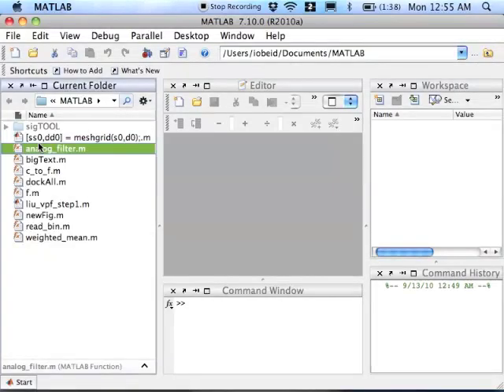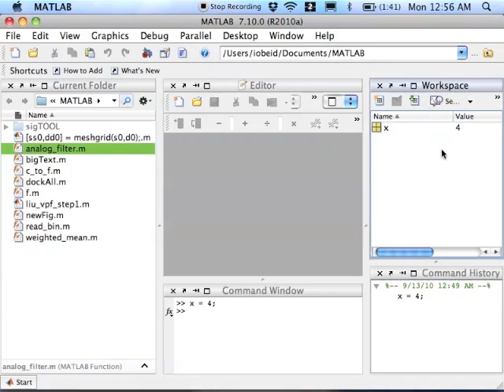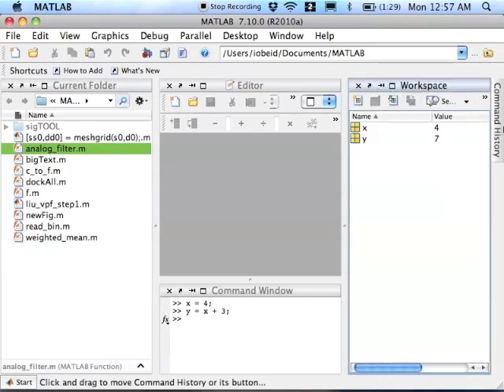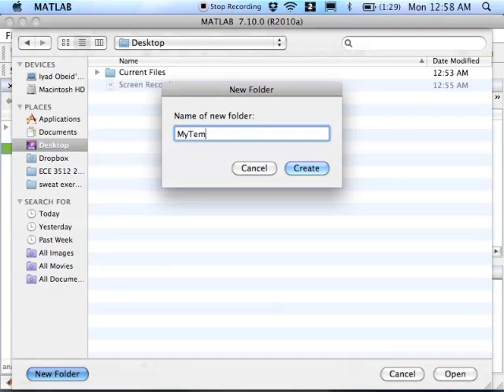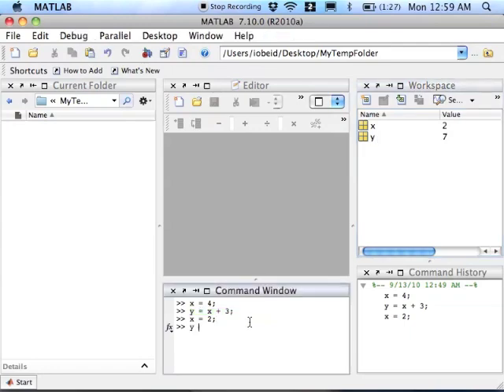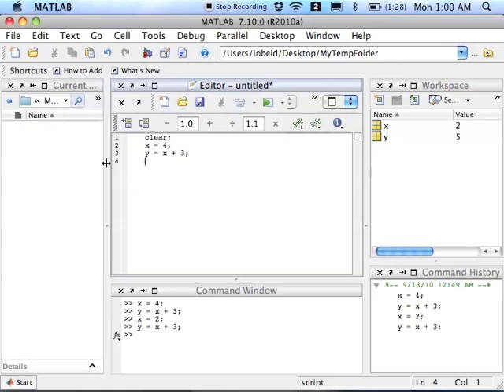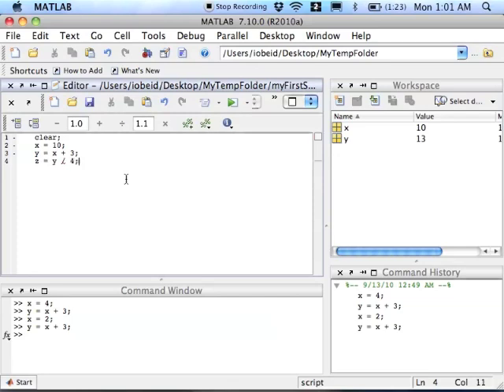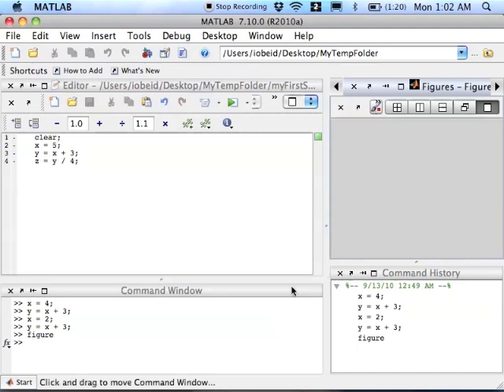Matlab - Basic Intro